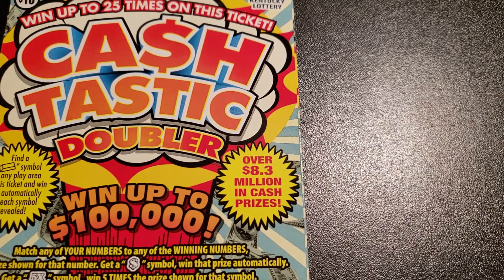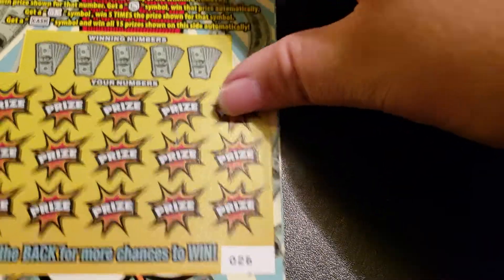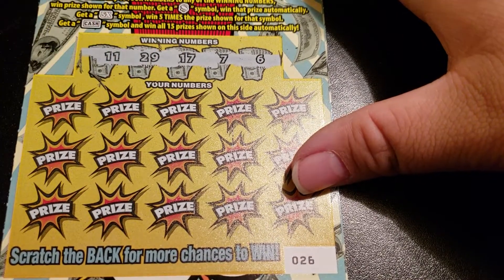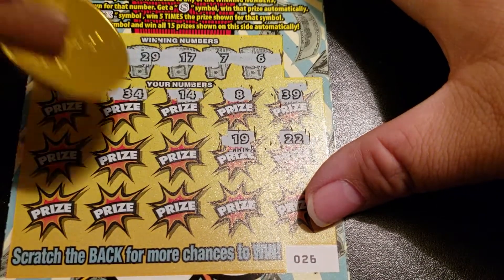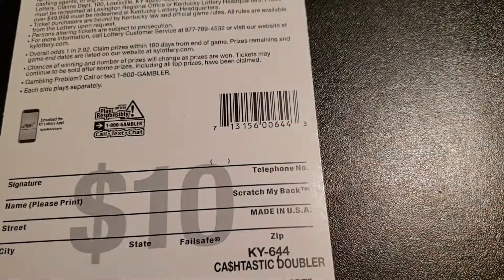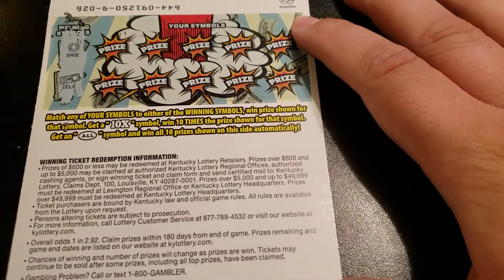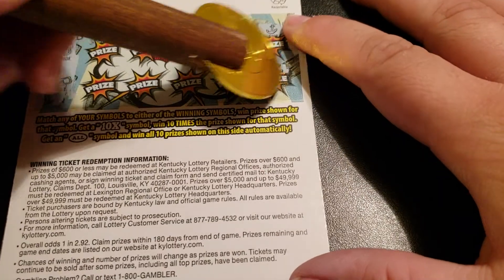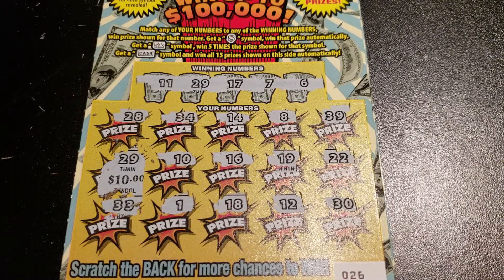$10 CASHTASTIC DOUBLER!